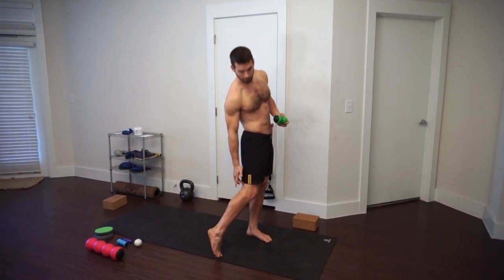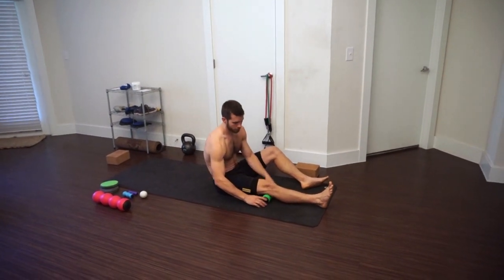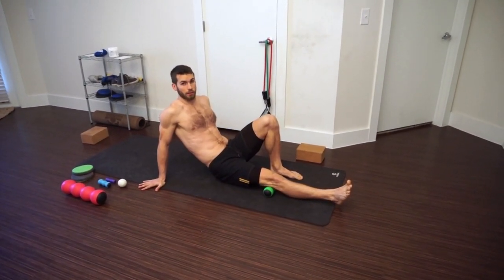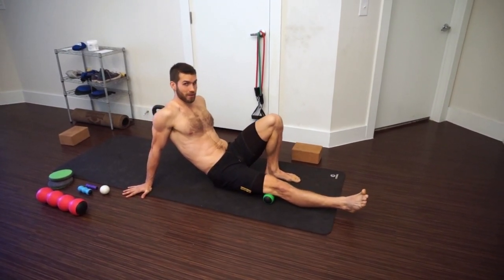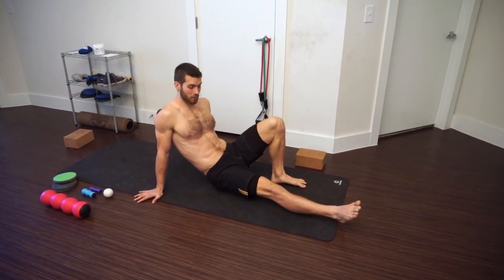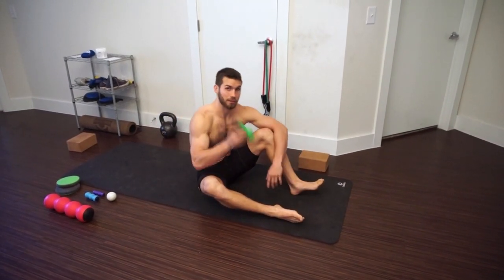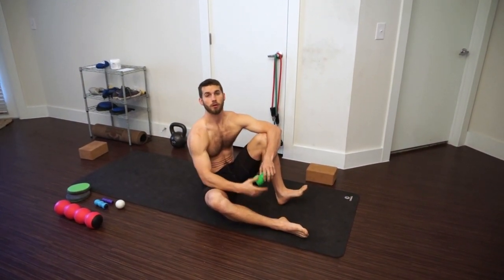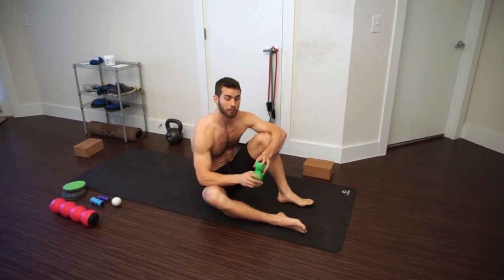Hamstring Mobility Technique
- - Here's a technique you can use to help iron out knots in your hamstrings. The two most common areas where you get knots are where the muscle inserts and where it attaches, in this case the knee and your butt. Focusing on "melting" the soft tissue in these areas will help you increase mobility in your hamstrings, which not only makes you stronger and more limber in your legs, but also takes pressure out of your lower back!

Your muscles have knots; sections of your muscles that are not being utilized at all! Working with a mobility tool such as a KnotOut will manipulate your soft tissue and allow you to get more flexible, and be able to USE that increased range of motion.

to get yourself a KnotOut and start working on your mobility. The one I'm using here is the medium-sized firm KnotOut.